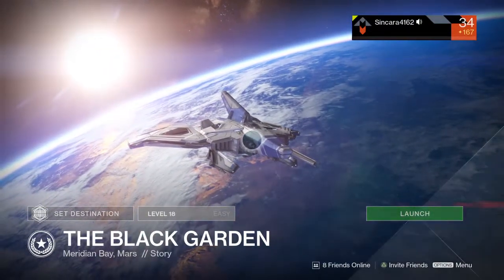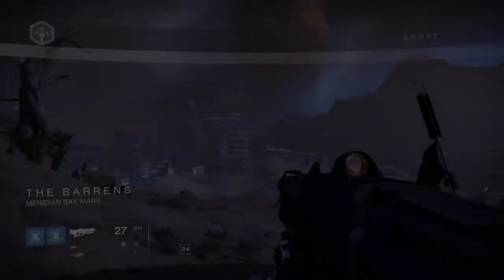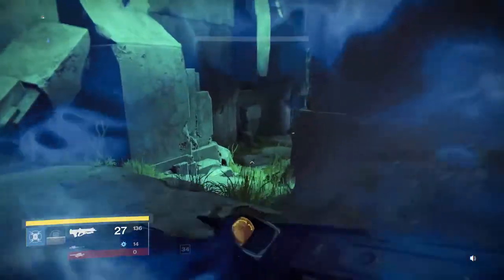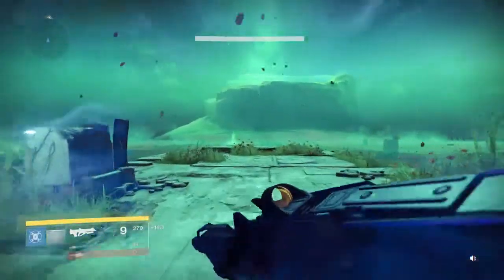Destiny story ending The Black Garden w/commentary (PS4)